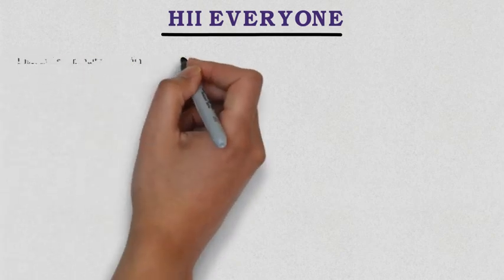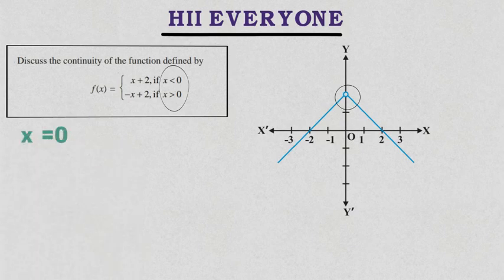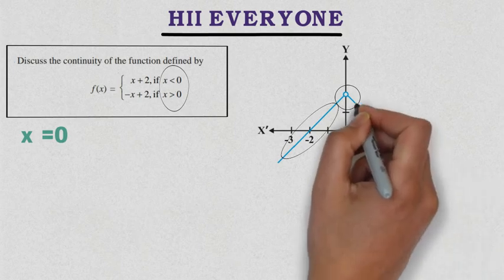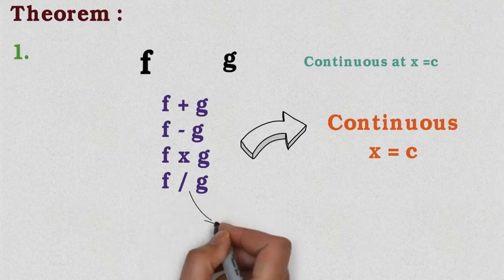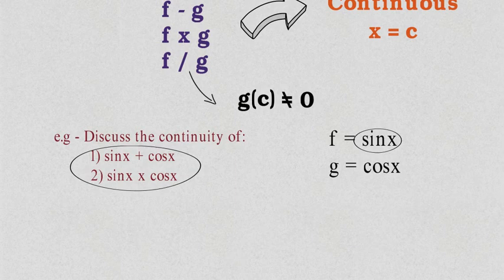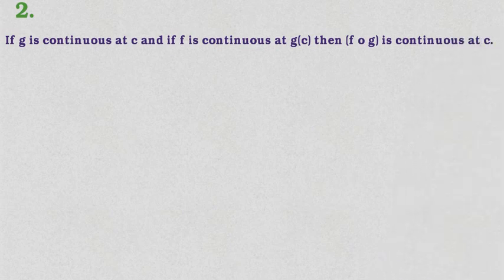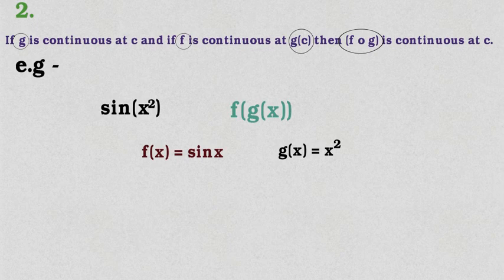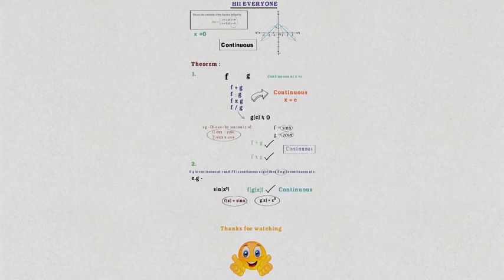Continuity class 12 | Continuity and differentiability | Calculus | Part 2 | Be Educated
Hi
welcome to the youtube channel of be educated

This is the second part of Calculus which is of 44 marks in class 12 board exams. in this video we have completed continuity and next part of video will uploaded soon.

our other videos links (biology class 12)

other videos link (biology class 11th)

 other videos link (Maths class 11)

other videos link (physics class 12th)

This is be educated youtube channel here you will find the most simplest and interactive way of learning and all you need to invest in return is just few minutes our videos will rarely exceed 15min otherwise you will learn everything in less than 10min.

Thank you so much again one more time😊

Keep supporting us for more content like this Thank you so much one last time😊❤️